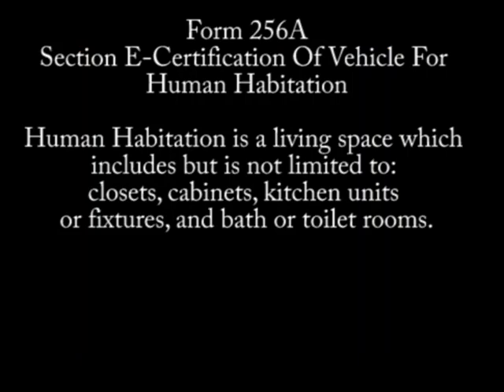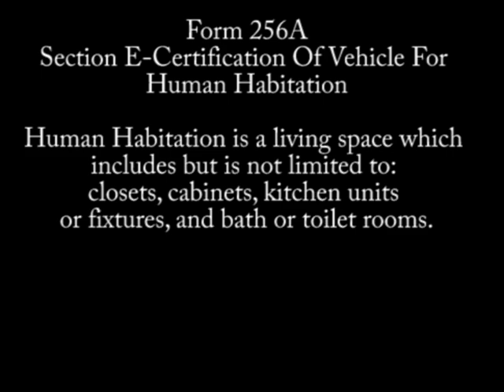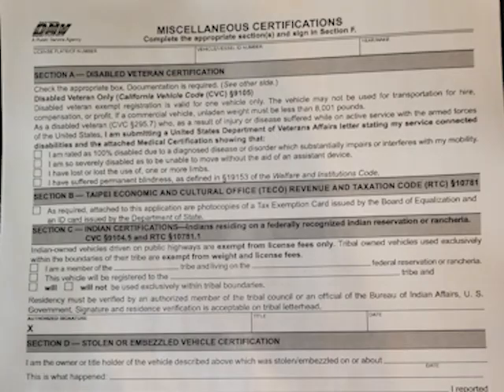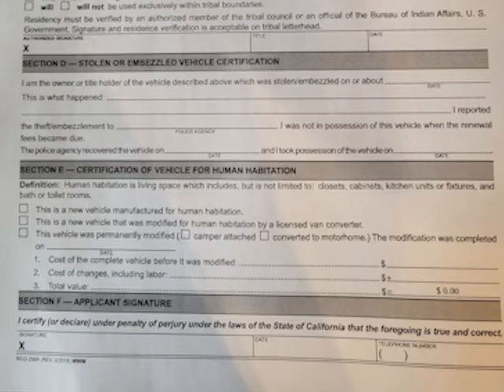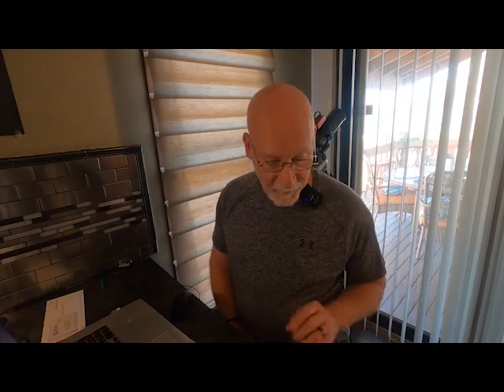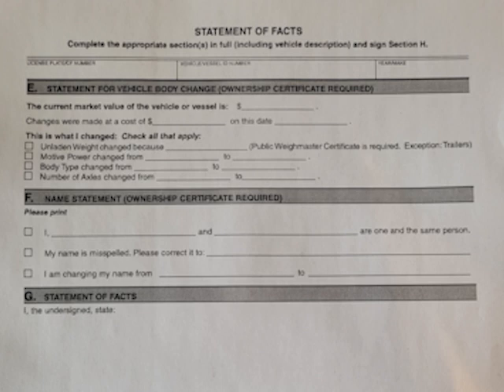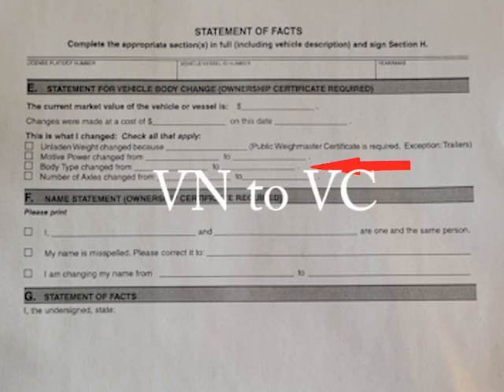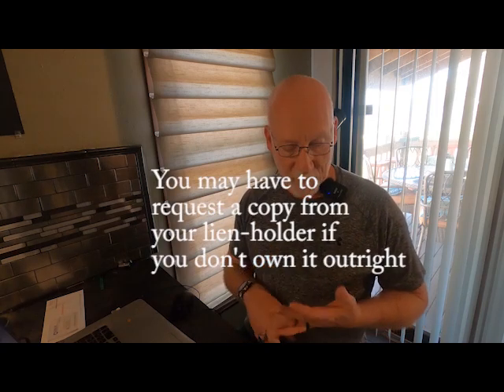Changing My Commercial Vehicle Title to Recreational Vehicle at the California DMV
In this video, I'm going through the process of converting my commercial vehicle to an RV in the State of California.